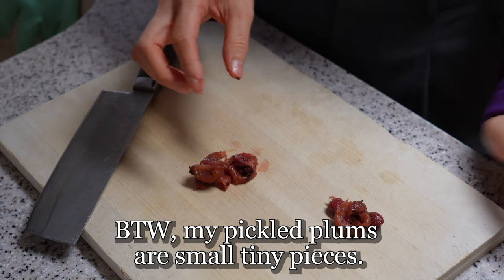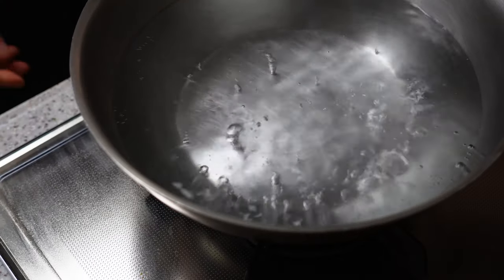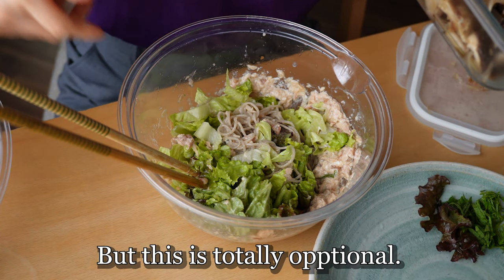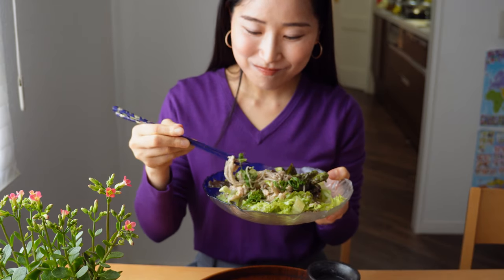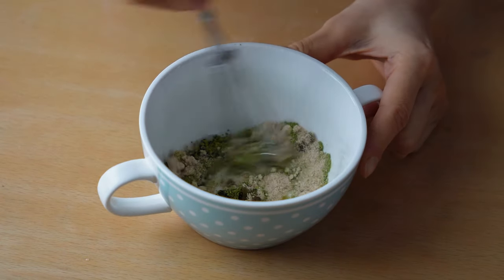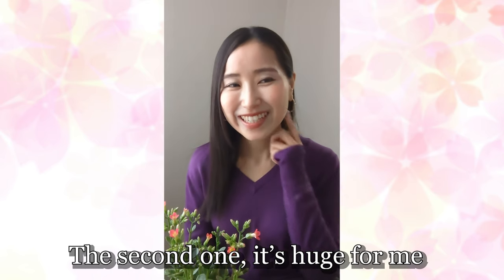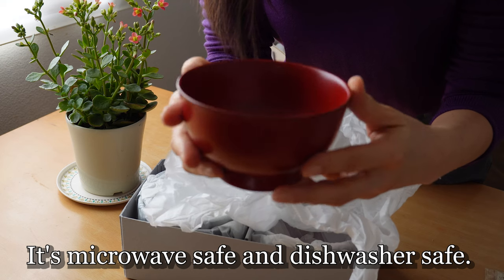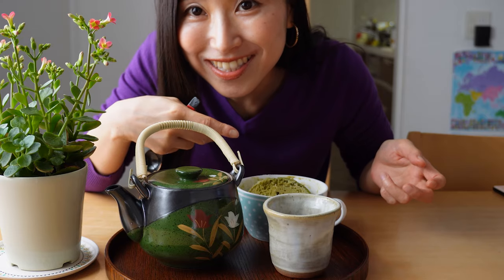Quick And Easy Japanese Lunch In Just 15 Minutes!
This quick and easy noodle salad is perfect for Lunch at home! It's a recipe my mum used to make for me just in 15 minutes when I was in middle school in Japan!

Elegant Japanese craftsmanship designed to enhance your dining experience. Explore our collection and bring the beauty of Japanese tradition to your table.

😊More Japanese food recipes on my E-cookbook!

🍲Recipes

♡MY RECOMMENDATIONS♡
▶Where to buy JAPANESE COOKING ingredients (for those who love love Japanese cooking!)

-JAPANESE COOKING BASIC INGREDIENTS I USE A LOT!

🌞FOLLOW Miwa's Japanese Cooking 🌞